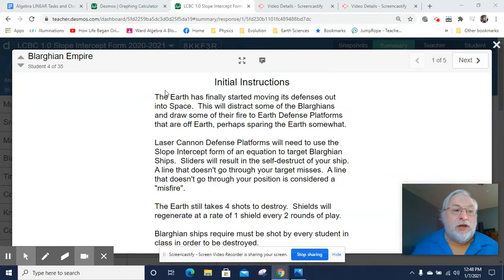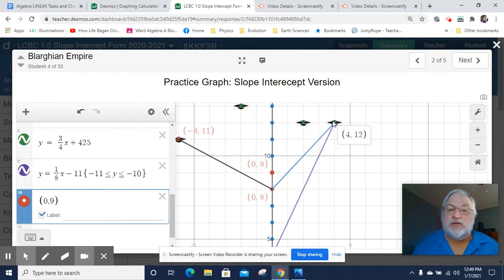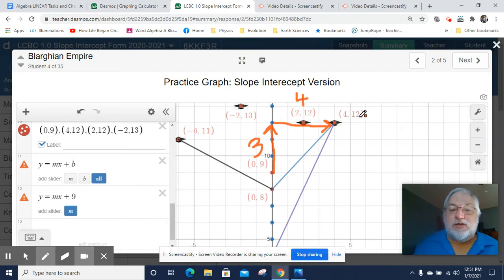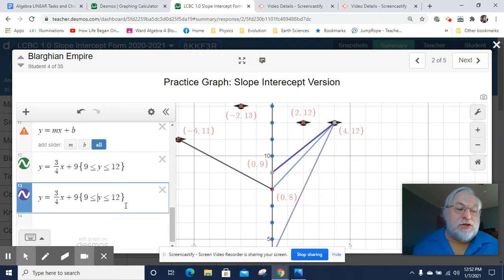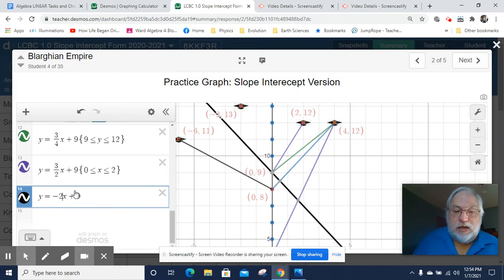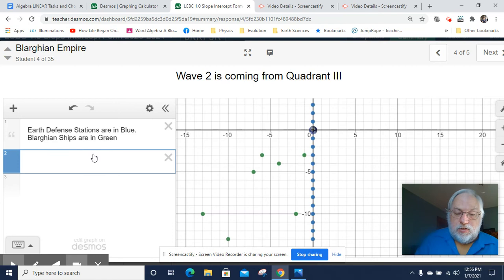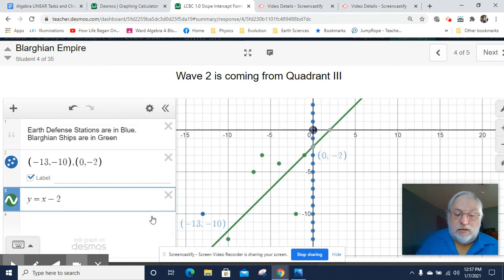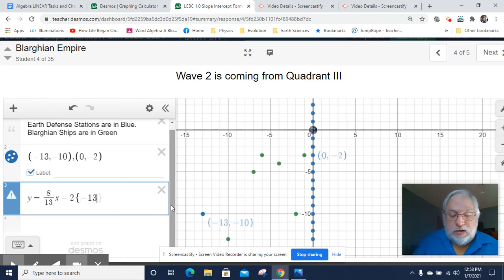Linear 5a LCBC 1.0 Tips